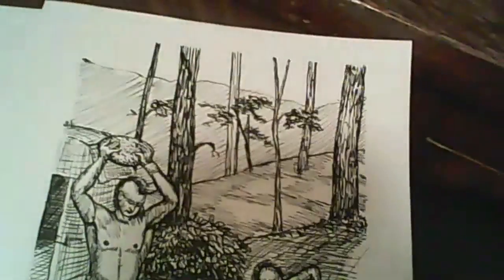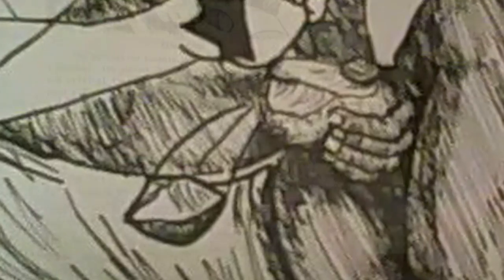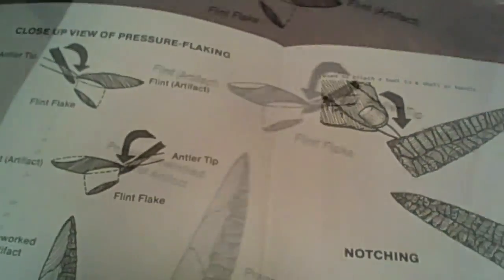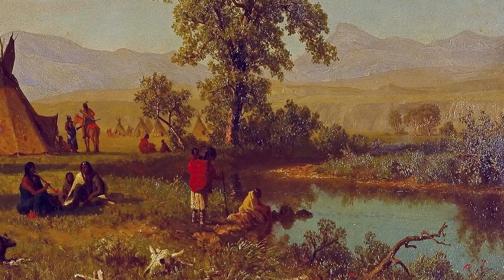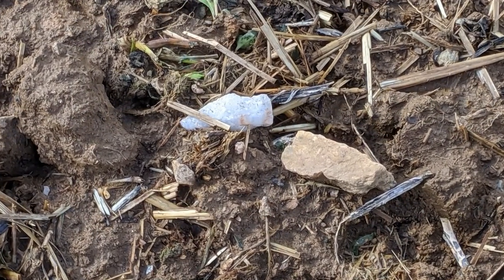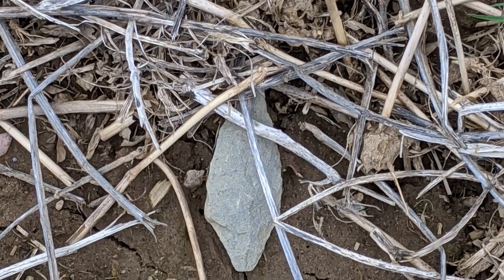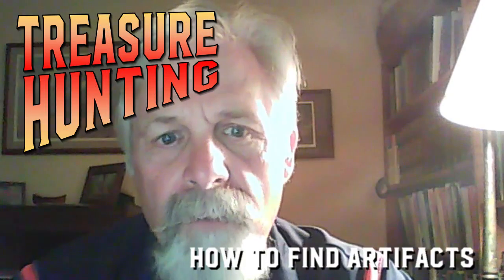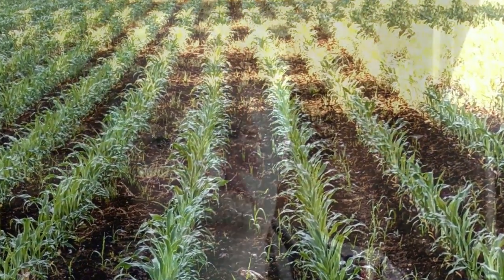Treasure Hunting Pt 2 How Artifacts are Made & Finding Artifacts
This is Part 2 of a supplemental video for Meeting 2 of the Battalion TREASURE HUNTING Mission (Canadian edition). And while the Mission is about finding earthly treasure, its spiritual truth is squarely focused on the Heavenly Treasure that everyone needs for eternal life - Jesus Christ. The Mission provides an introductory view of the skill of hunting for treasure carefully, respectfully and legally. This Part 2 video introduces how artifacts are made, where to look for artifacts, and how to find them. It is presented by veteran artifact hunter, Joel Fiscus.